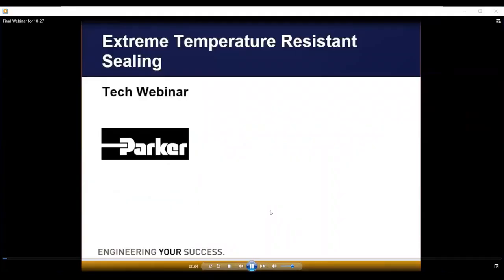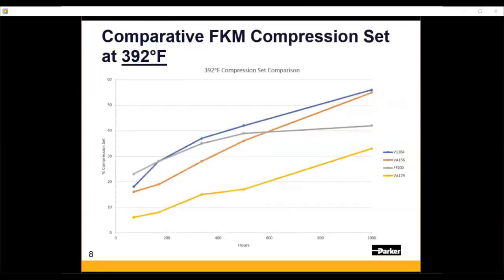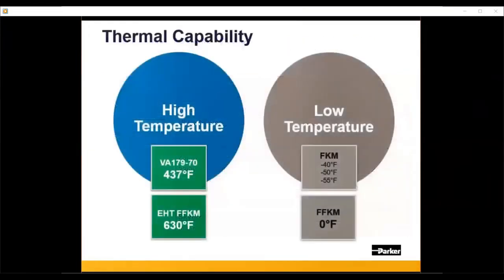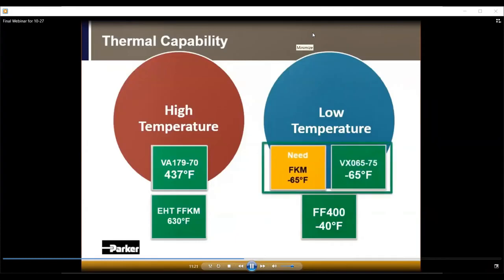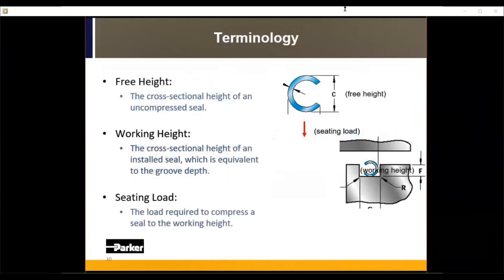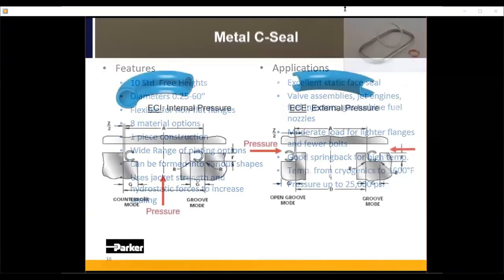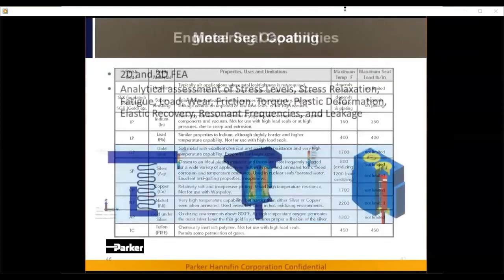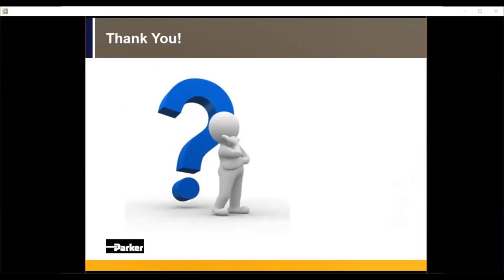Webinar: Extreme Temperature Sealing Solutions /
Watch our Parker webinar on extreme temperature resistance specifically with the elastomers to see how our materials can assist in your critical applications. When we look at our offerings and what kind of benchmarks have been established for the industry, specifically with FKM and FFKM technologies, these gray boxes represent where the technology has been sitting both on the high temperature range and low temperature range for many years.

Parker O-Ring & Engineered Seals Division has been really pushing the limits on each of these metrics and trying to expand the temperature of our materials. The first thing we're going to start off with is how we're pushing it with high temperature FKMs, specifically with our VA179 material. This is a material that's been designed for high temperature engine applications, any type of dry air, high temperature. It has the opportunity to really bridge the gap between where FKM have kind of a drop-off after 400 degrees Fahrenheit and bridge that gap again, between those and the FFKMs, which typically have about a 500, five 25 Fahrenheit range. So this material, as you can see, is good in continuous temperatures up to about 440 degrees.

Video Chapters:

0:00 Introduction
0:09 Extreme Temperature Resistant Sealing Tech Webinar
0:26 Housekeeping
1:05 Speakers
3:09 FKM for High Temp Engines
6:25 Extreme High Temperature FFKM
9:49 Comparison Parker ULTRA
14:47 What is a metal seal?
15:18 How Metal Seals Work
17:05 Standard Metal Seal Profiles
18:04 Spring Energized C Rings
18:36 Metal C-Seal
19:05 Metal U Rings
21:14 Seal Selection at a Glance
21:54 Metal Seal Materials
22:20 Metal Seal Coating
22:41 Engineering Capabilities
22:56 Extensive Test Capabilities

▬ Social Media ▬▬▬▬▬▬▬▬▬▬
Parker Hannifin